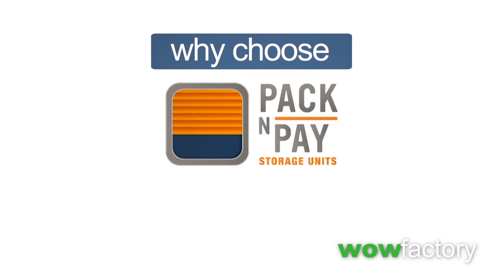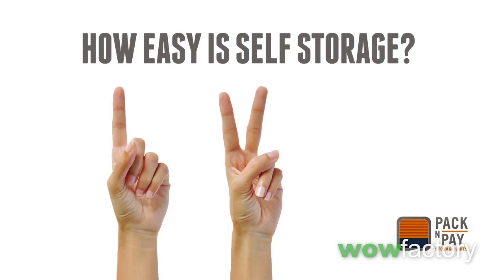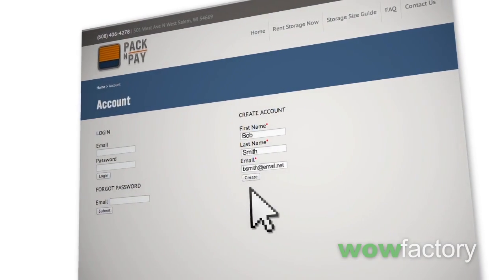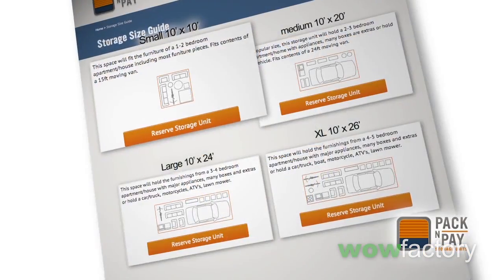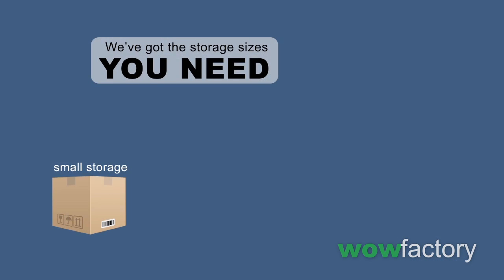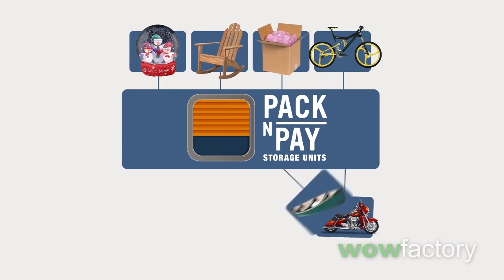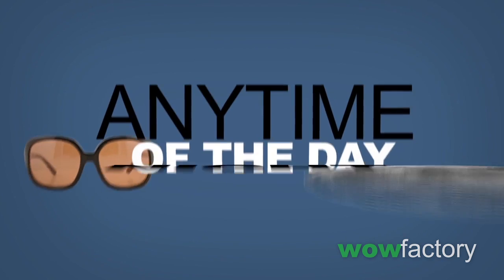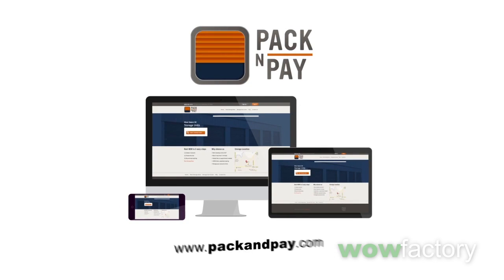Motion Animation Video - Pack N Pay - Idea Video Clicks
We have over 30 years of experience shooting video all over the United States.